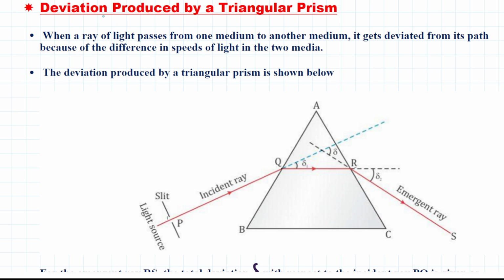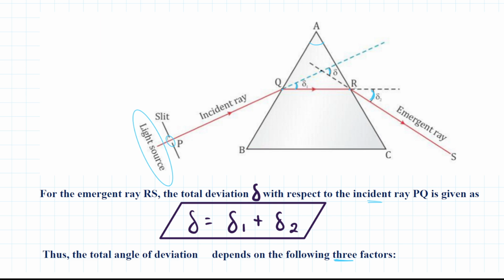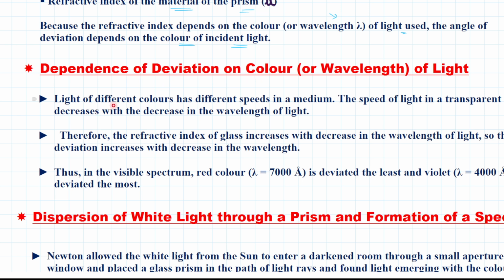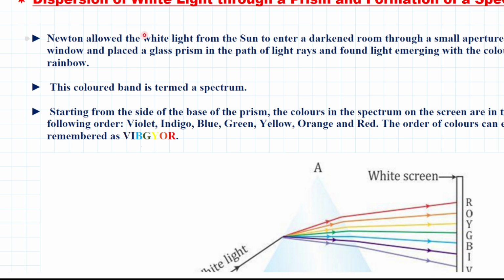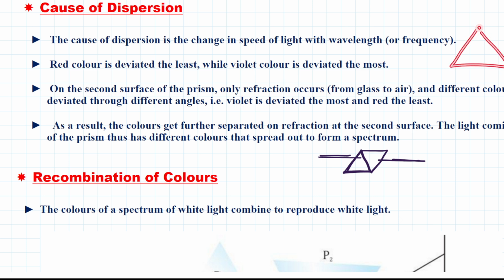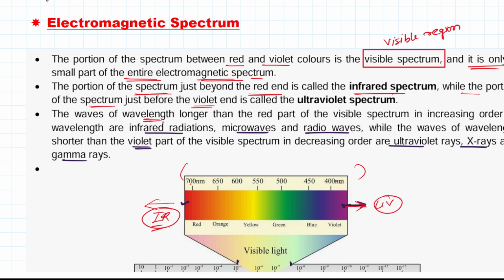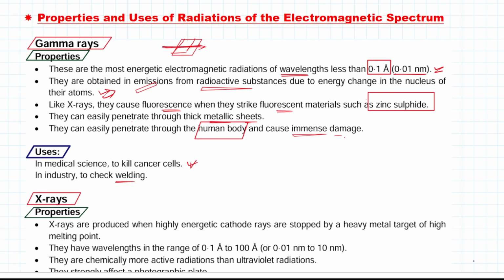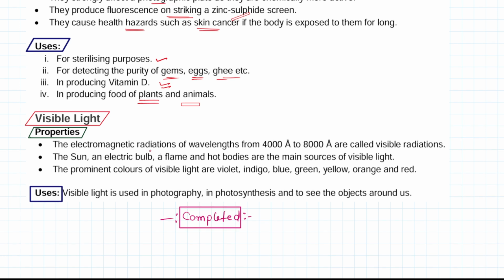ICSE Class 10 Physics | Spectrum | ONE SHOT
Welcome to Success Spectrum Academy!

In this video, we dive deep into the ICSE Class 10 Physics chapter ‘Spectrum’ and explore important concepts like:
✅ Types of Spectra – Continuous, Emission, and Absorption Spectra
✅ Real-Life Applications of Spectrum

We will break down each concept with clear explanations and examples to help you ace your ICSE Class 10 Physics exam!